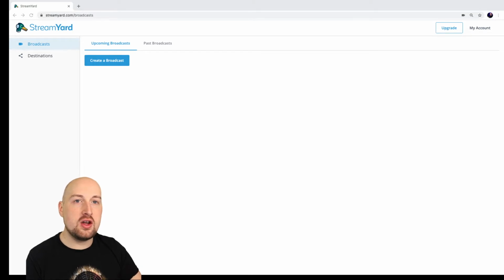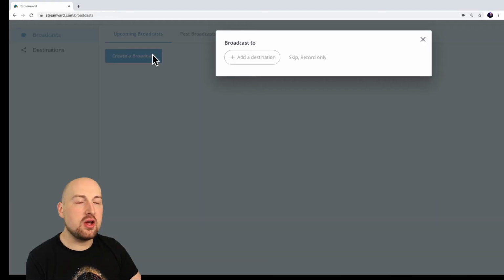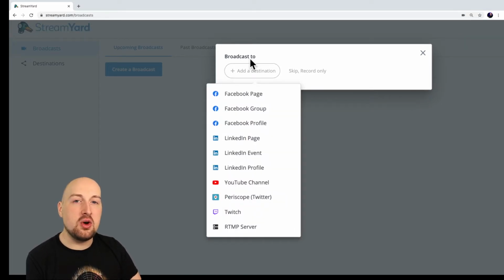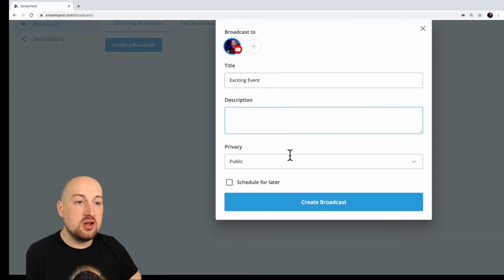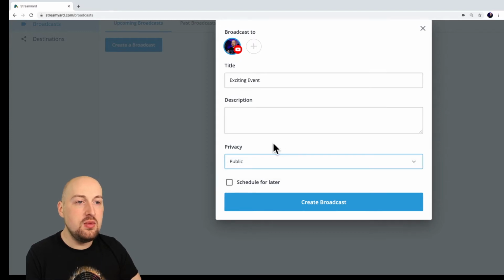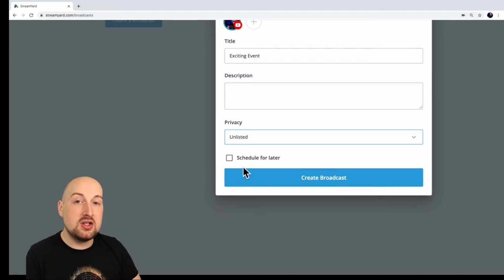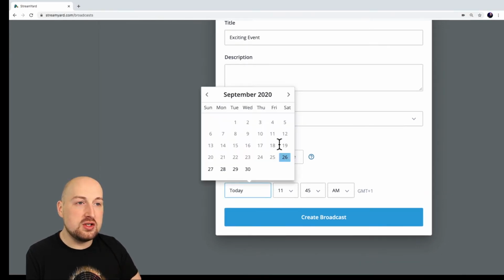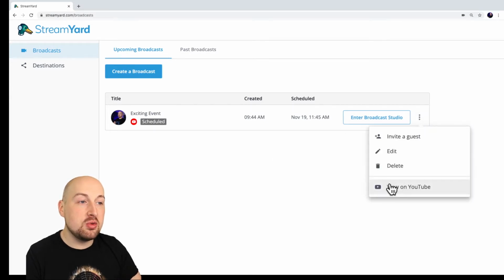Using StreamYard to run live events on YouTube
Step by step how to set up streamyard to run live events on YouTube